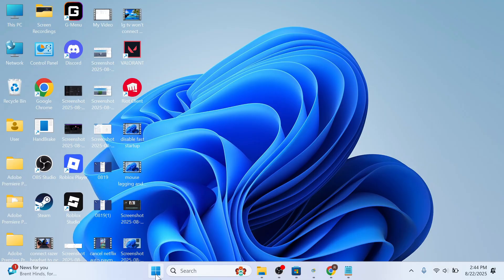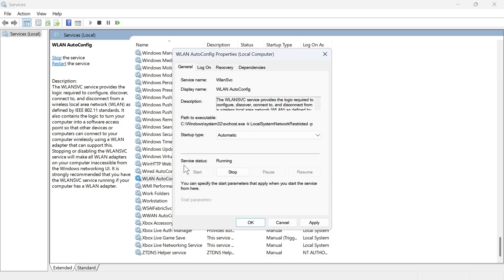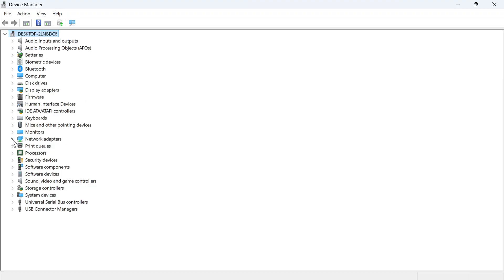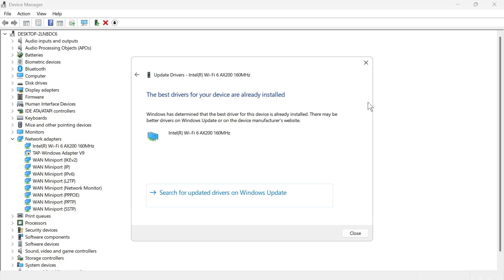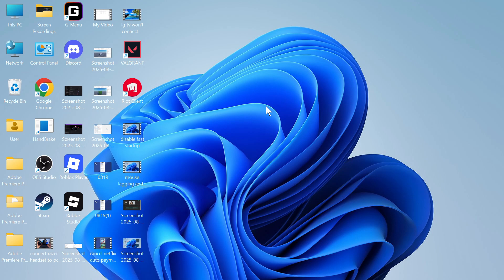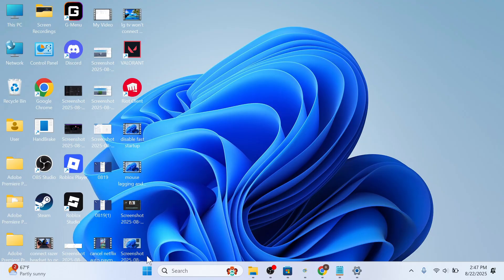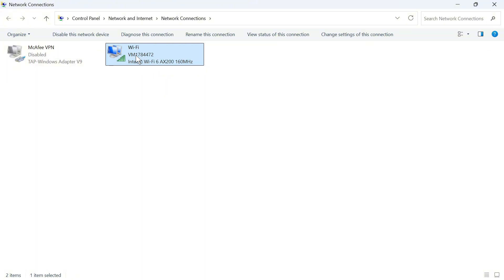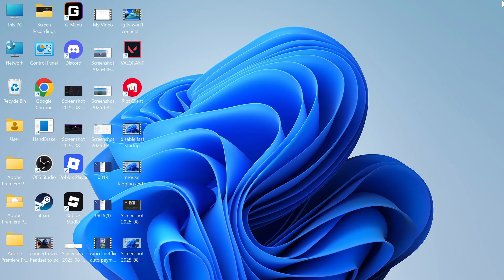How To Fix WiFi Not Showing on Dell Laptop (Quick Solution)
If your Dell laptop WiFi is not showing or not working, I will show you how to fix it. I cover how to troubleshoot missing wireless networks, Dell network adapter issues, and WiFi settings on Windows 10/11. If your WiFi icon is missing, networks aren’t detected, or you can't connect to the internet, these steps will help restore your wireless connection. Works for Dell Inspiron, XPS, and Latitude users experiencing connectivity problems.